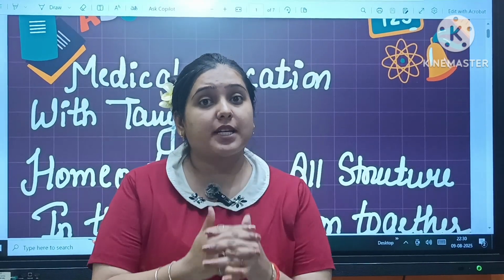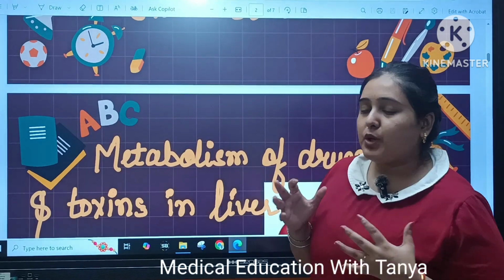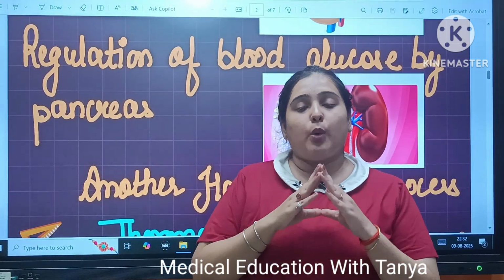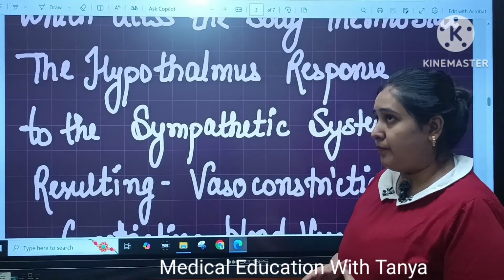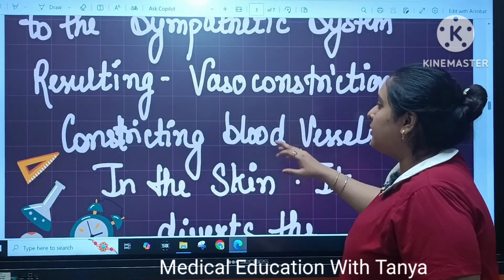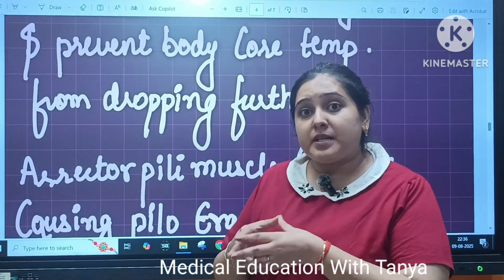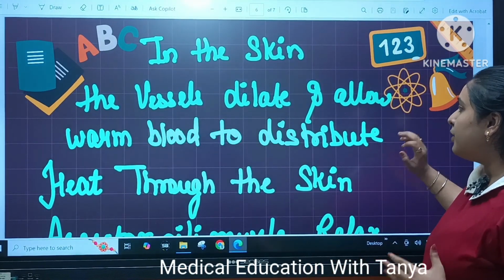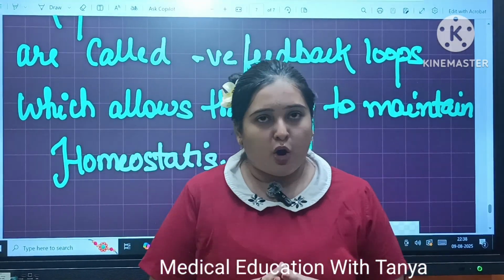Why we have grossbumps ? Do you know about this process is homeostasis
A detailed video about grossbumps it's basically happend during homeostasis process while your body is trying to stabilize it's temperature 🌡️🤒